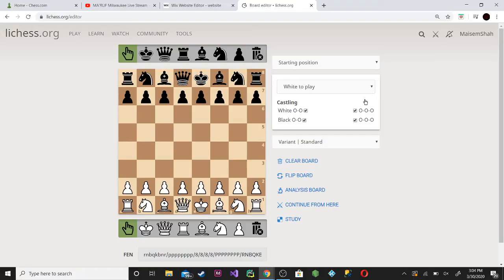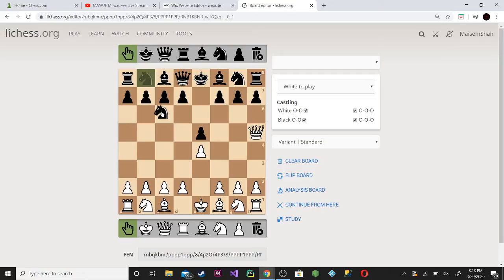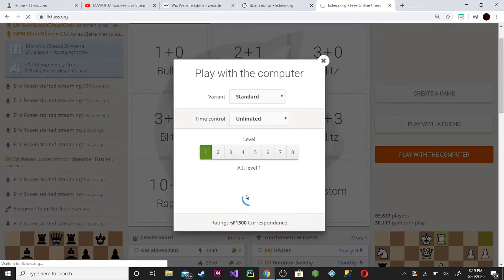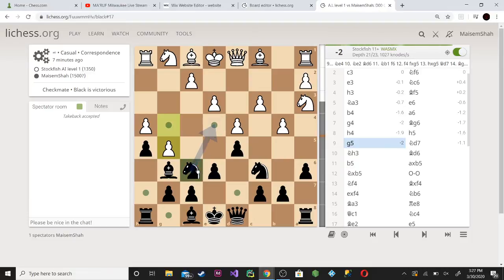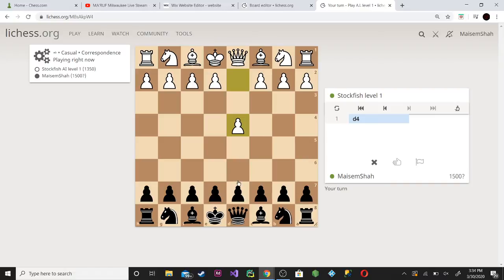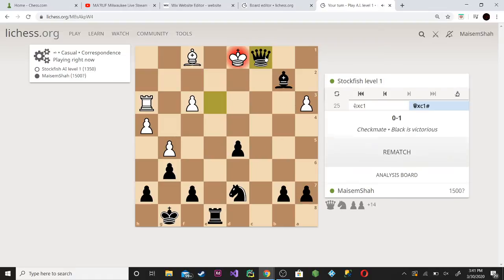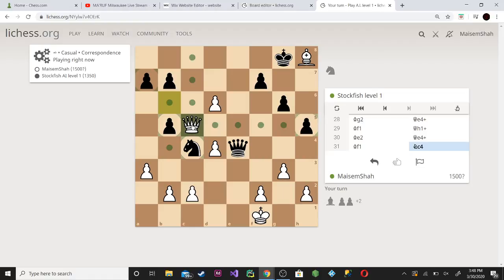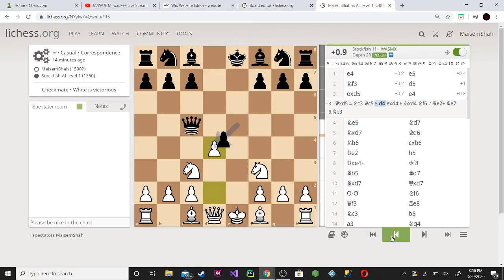MA'RUF Milwaukee Live Stream